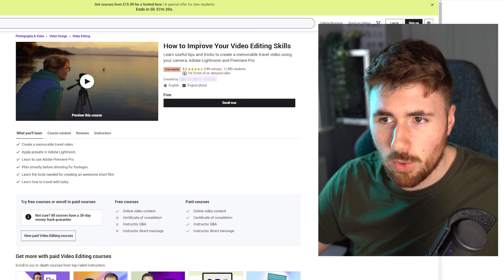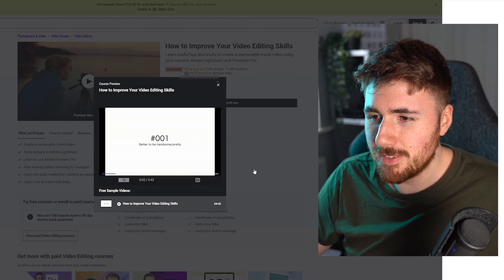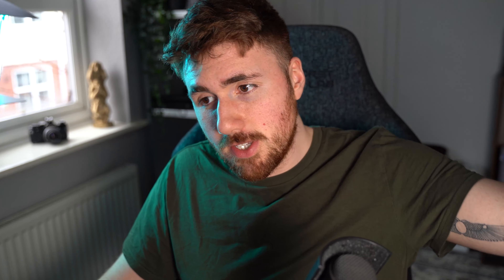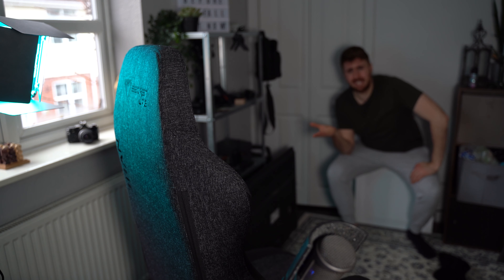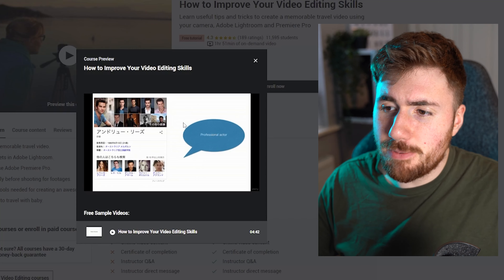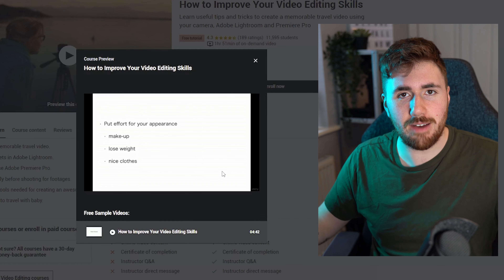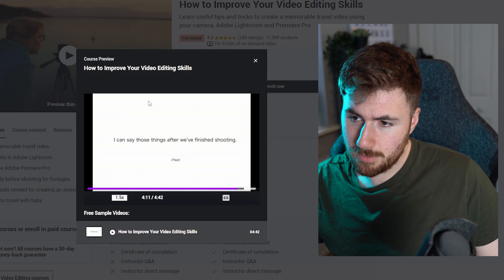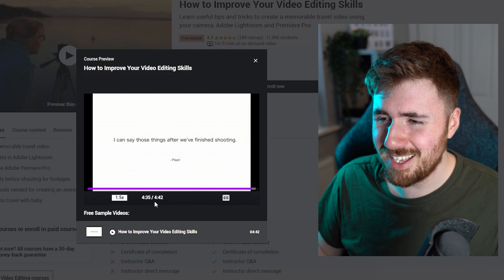The worst Udemy course ever.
Get Envato Elements to help you create better Videos!

What I Use: 👇👇👇
PC Monitor
Mic Stand